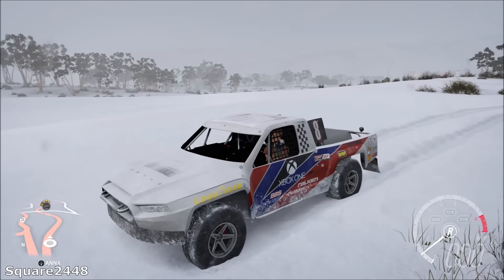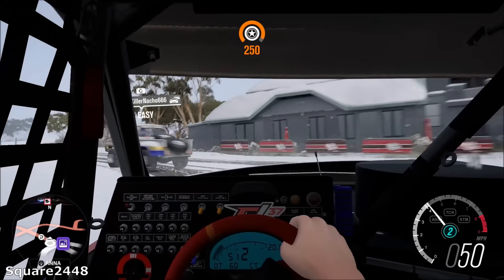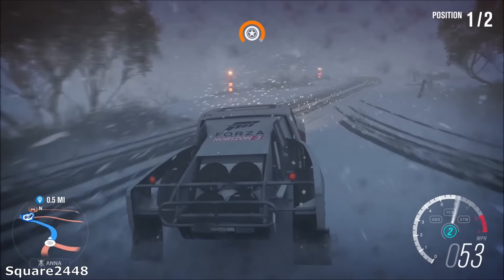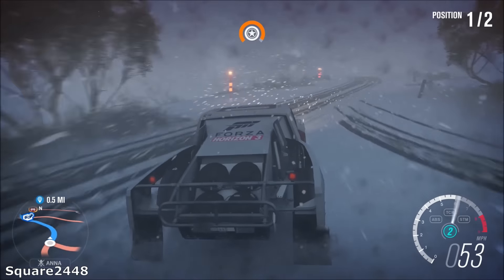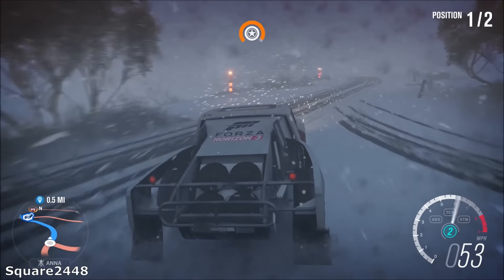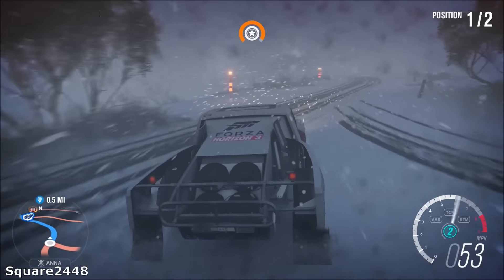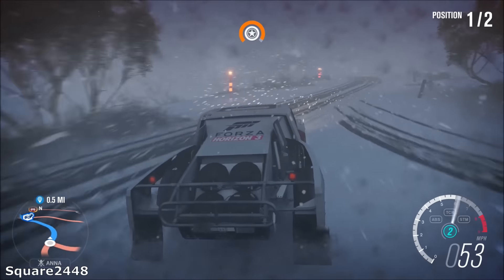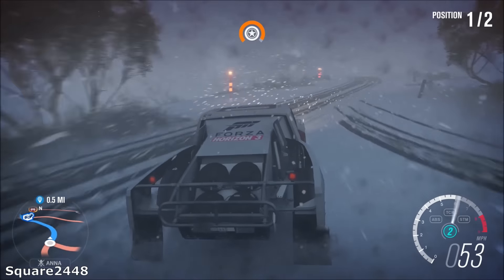Forza Blizzard Mountain - Snow Racing With Polaris Truck